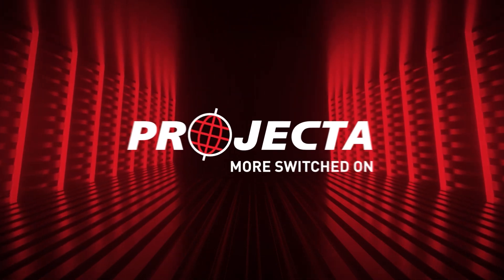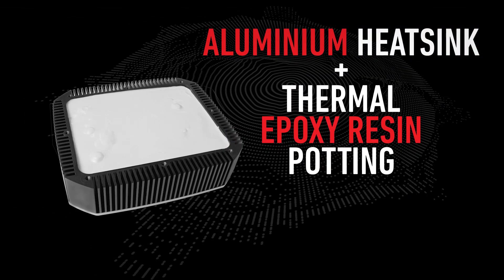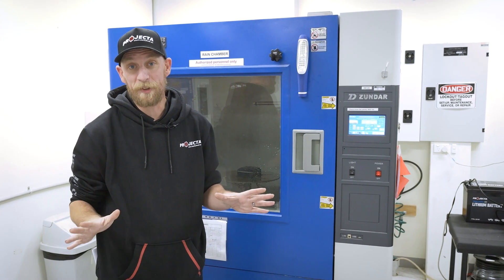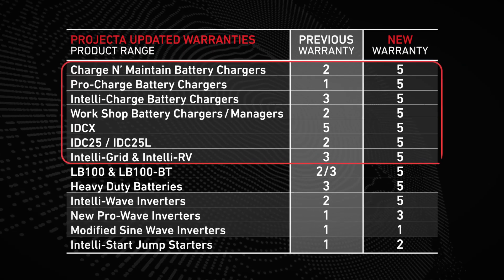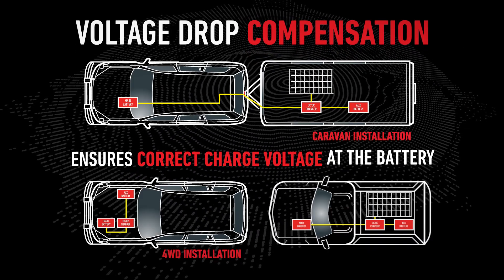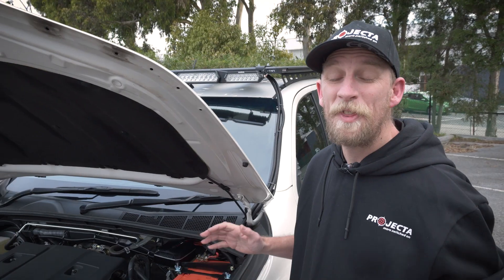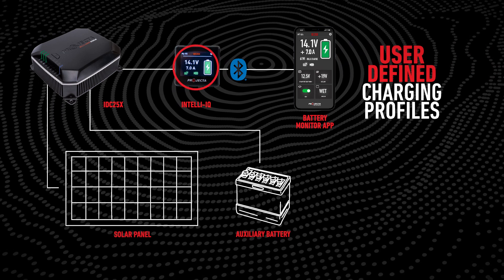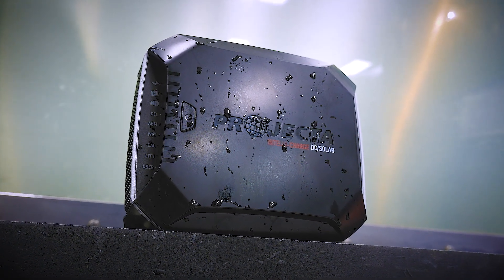Projecta IDC25X - The TOUGHEST DC To DC Charger EVER CREATED!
At Projecta, we have taken everything we have learned about DCDC chargers over the past 7 years, built upon the exceptional features that you loved in our flagship IDC25, and pushed the limits of what is possible in a DCDC charger, to incredible new heights.

THIS… IS IDC25X!

PROJECTA’S BRAND NEW, INTELLI-CHARGE DC TO DC CHARGER

A MULTI-CHEM, 9-32V DUAL BATTERY CHARGER: this is the advanced and enhanced evolution of our feature-heavy and extremely popular IDC25.

And this… is the toughest DC to DC charger EVER CREATED!